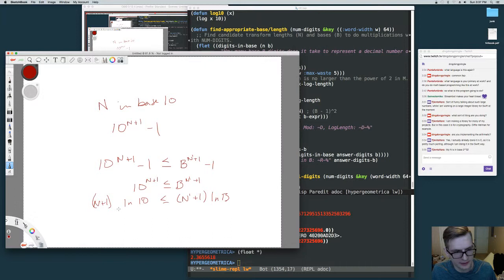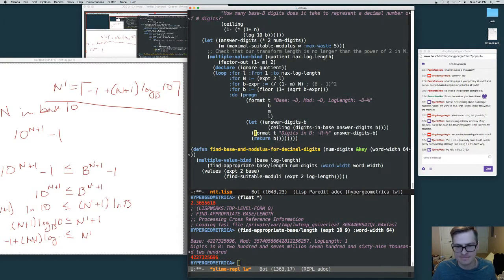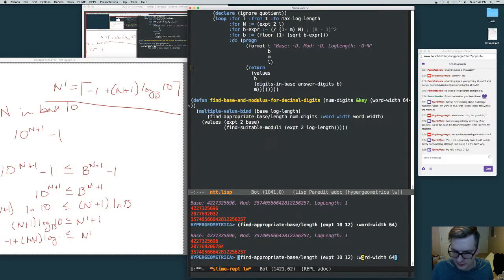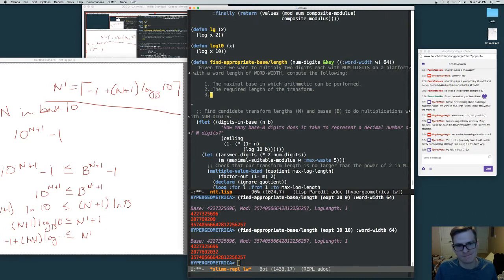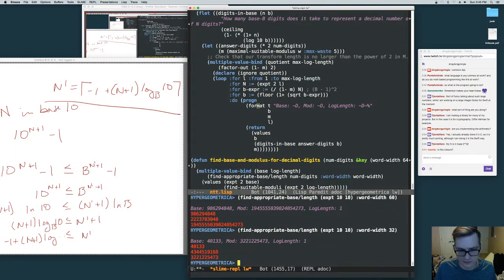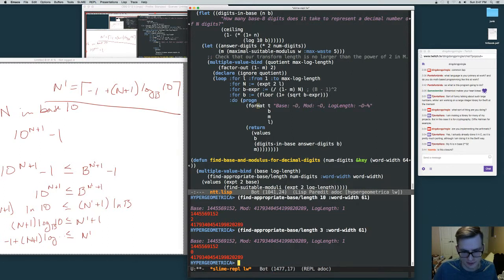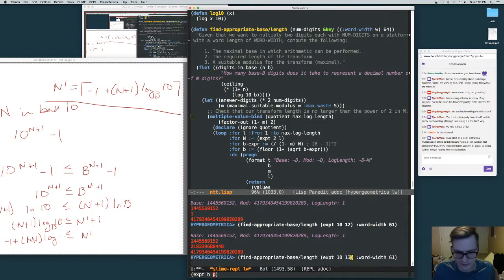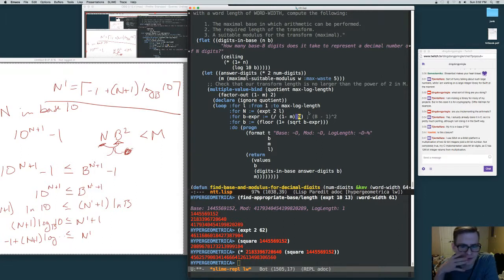Sizing Computations in Hypergeometrica: Take 2 (Part 8)